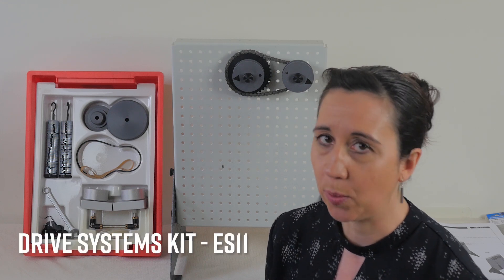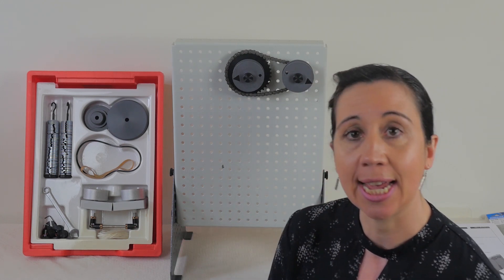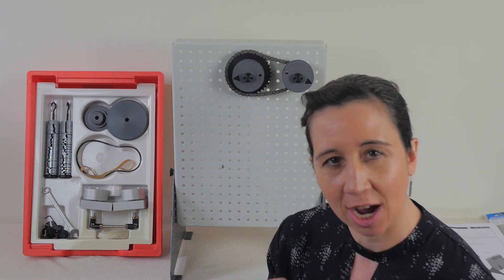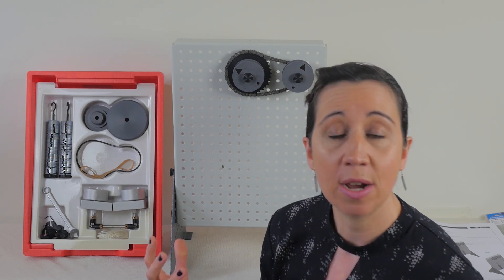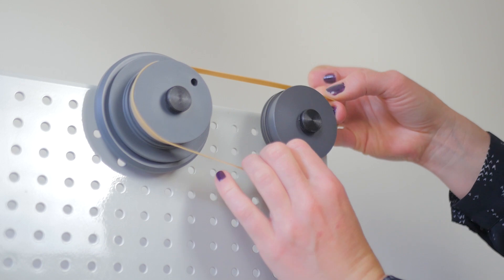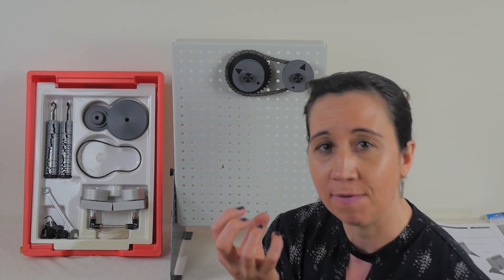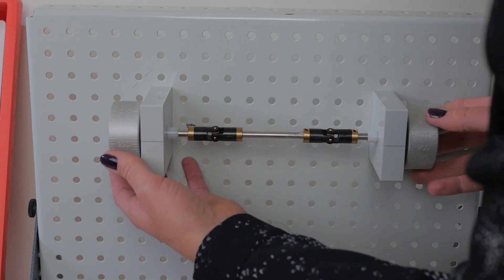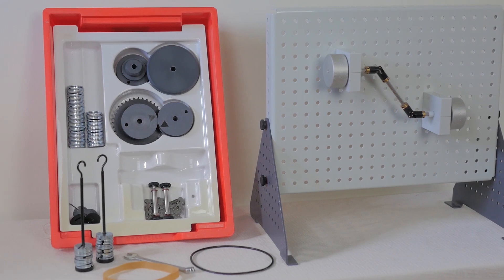Drive Systems Kit ES11- Engineering Science Range – TecQuipment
In this video we will be demonstrating the Drive Systems Kit, the ES11, in the Engineering Science Range from TecQuipment. This demonstrates the advantages and disadvantages of using three popular drive systems focusing on the belt, chain and a universal coupling drive.

Using this kit students can learn about power transfer, efficiency and direction in a belt drive, power transfer and efficiency in a chain drive and the input and output relationships of a universal coupling. Plus the friction and angle of lap on a pulley.

Did you know we now have then Engineering Science Smart Worksheets for this product, find out more

00:00 Introduction
00:17 Why are drive systems important
00:35 Students can learn about power transfer efficiency and direction in a belt drive power transfer and efficiency and a chain drive and the input and output relationship of a universal coupling plus the friction and angle of lap on a pulley
00:51 Looking at the Kit
01:13 The first drive is the Change Drive, experiment and set up
02:54 The Belt Drive, experiment and set up
03:49 User Guides
03:55 Angle of Lab, experiment and set up
04:51 Proving the theory of Universal Couplings, experiment and set up
06:01 For more information
06:15 Thanks for watching